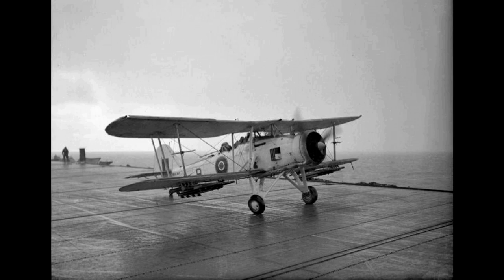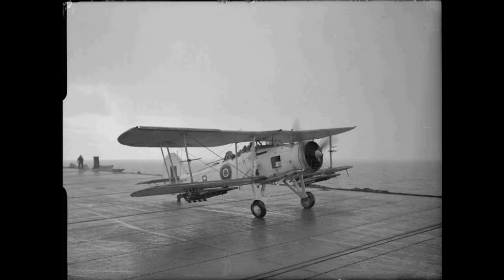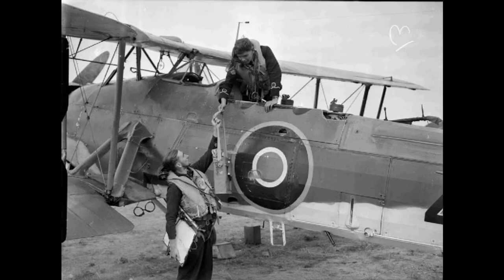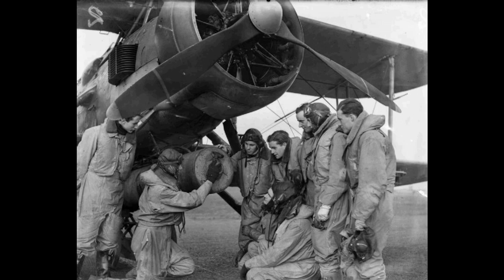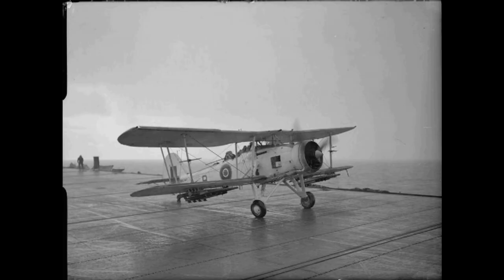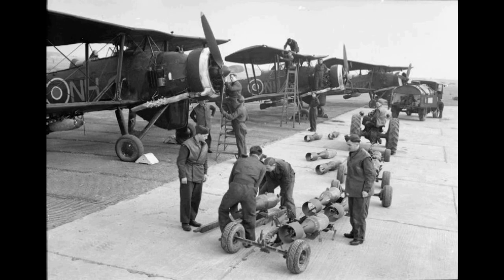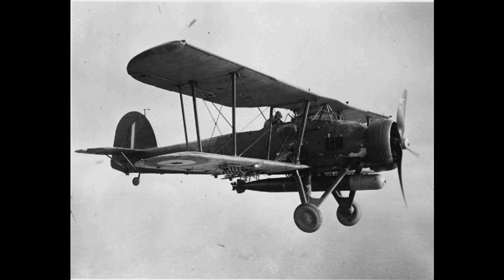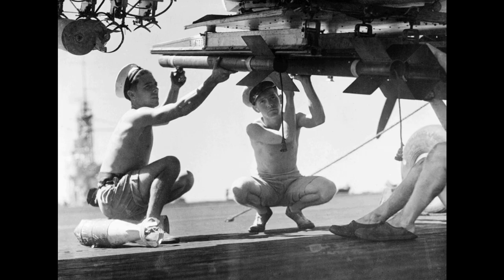Fairey Swordfish Aircraft Documentary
The Fairey Swordfish is a biplane torpedo bomber, designed by the Fairey Aviation Company. Originating in the early 1930s, the Swordfish, nicknamed "Stringbag", was principally operated by the Fleet Air Arm of the Royal Navy. It was also used by the Royal Air Force (RAF), as well as several overseas operators, including the Royal Canadian Air Force (RCAF) and the Royal Netherlands Navy. It was initially operated primarily as a fleet attack aircraft. During its later years, the Swordfish was increasingly used as an anti-submarine and training platform. The type was in front line service throughout the Second World War.